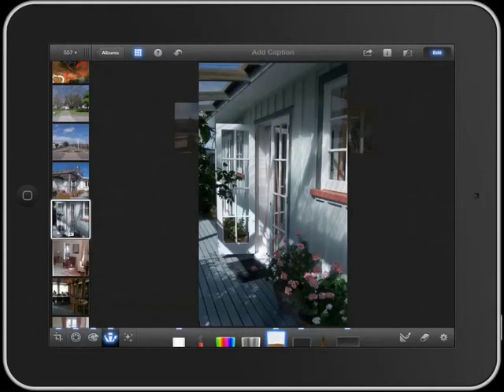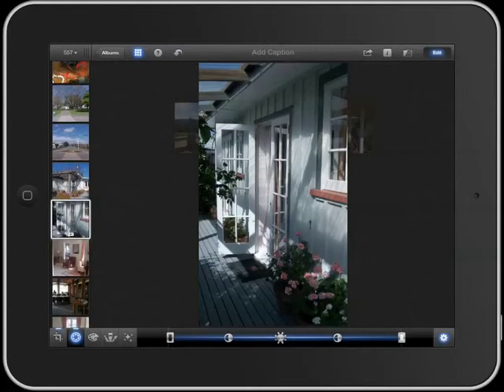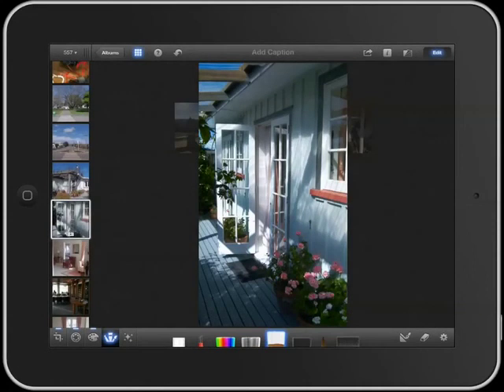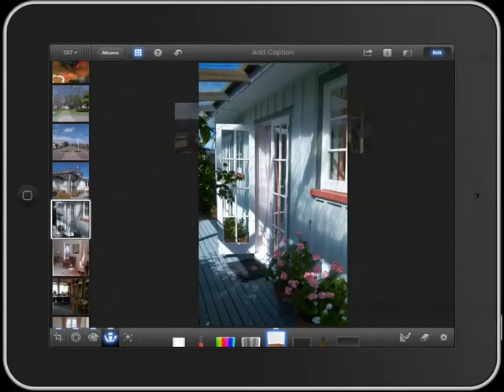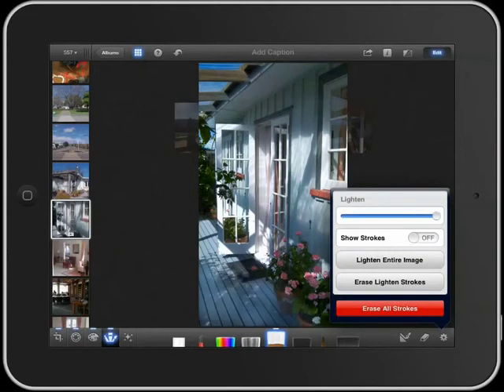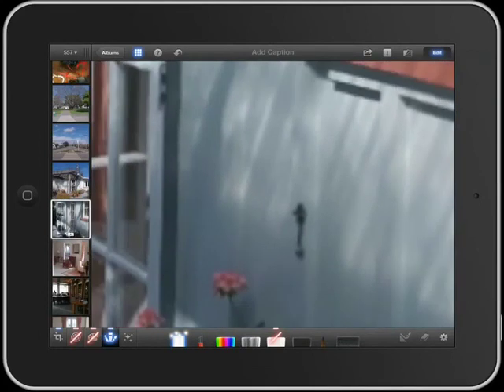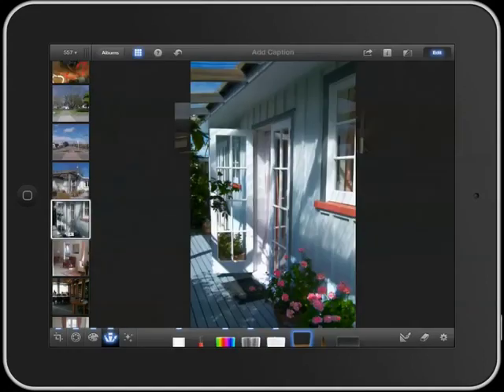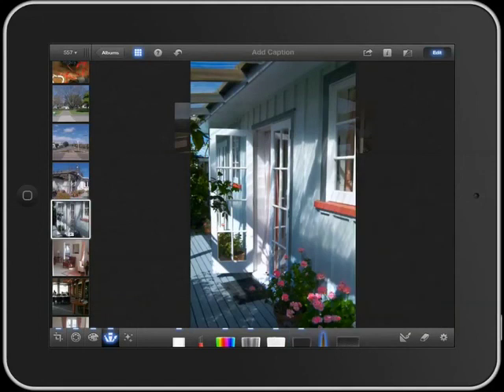0038 iPhoto on the iPad - Enhancing the Image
iPhoto lets you enhance the image, in specific ways, and in specific areas using a series of brushes.